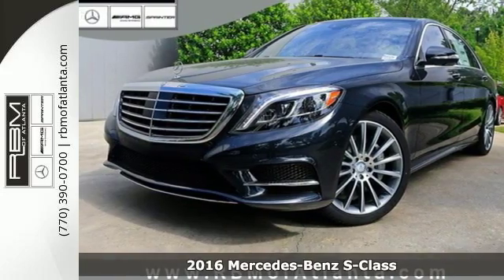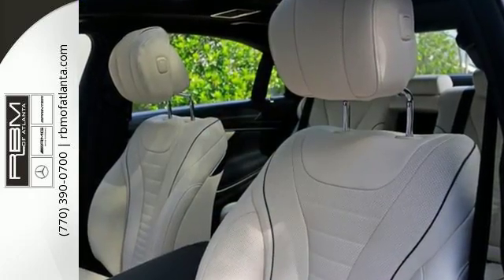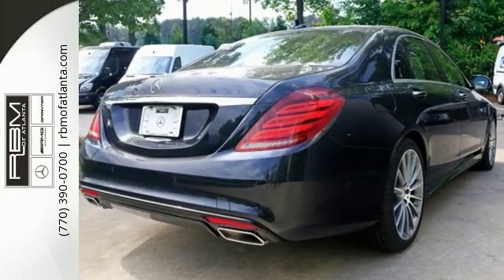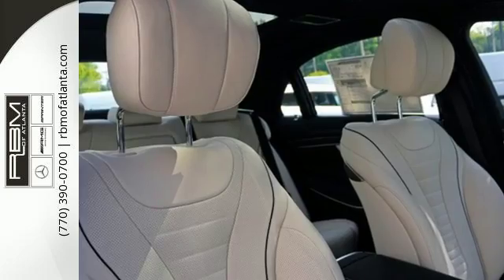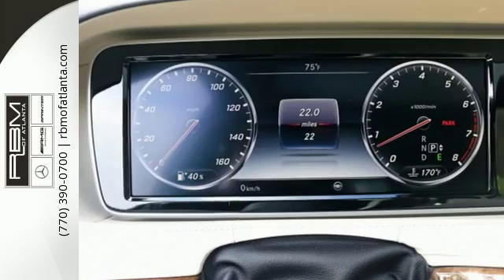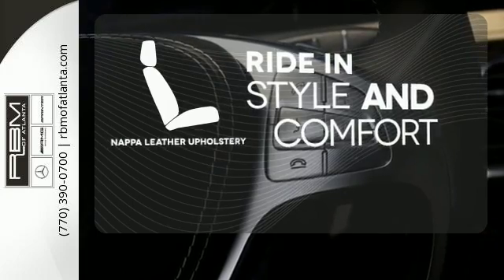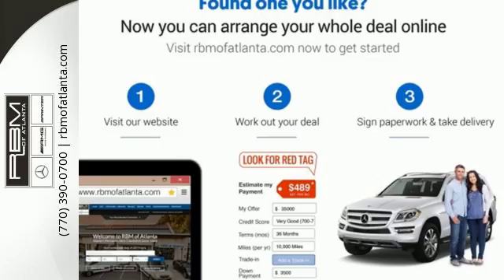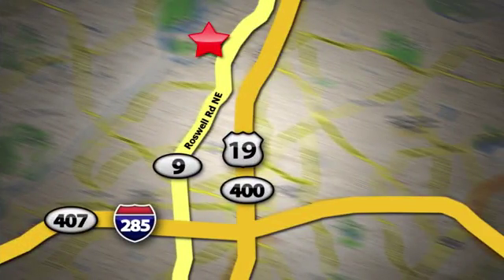New 2016 Mercedes-Benz S-Class Atlanta GA Sandy Springs, GA M31126 - SOLD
Year: 2016
Make: Mercedes-Benz
Model: S-Class
Trim: S550
Engine: 8 Cyl. 4.7 L
Transmission: Automatic
Color: Anthracite Blue Metallic
Interior: Porcelain/Black
Stock #: M31126
VIN: WDDUG8CBXGA227103
Boasts 26 Highway MPG and 17 City MPG! This Mercedes-Benz S-Class delivers a Twin Turbo Premium Unleaded V-8 4.7 L/285 engine powering this Automatic transmission. WHEELS: 20 AMG MULTI-SPOKE -inc: Tires: 20, WHEEL LOCKING BOLTS, SURROUND VIEW CAMERA -inc: Control Code Surround View Camera.* This Mercedes-Benz S-Class Features the Following Options *SPORT PACKAGE -inc: Sport Body Styling, Sport Package Code, Wheels: 19 AMG Twin 5-Spoke, Tires: 19, PREMIUM PACKAGE -inc: Power Rear Side Window Sunblinds, Active Multi-Contour Seats w/Massage, KEYLESS GO, KEYLESS GO Package, Heated & Active Ventilated Front Seats, Hands-Free Access, PARKTRONIC w/Active Parking Assist, Front Heated Seats - PLUS, DRIVER ASSISTANCE PACKAGE -inc: Traffic Sign Assist, Control Code Driver Assistance Package, PRE-SAFE Brake, CMS Lane, DISTRONIC PLUS, BAS PLUS w/Cross Traffic Assist, CMS Rear, DISTRONIC PLUS w/Steering Assist, PRE-SAFE PLUS, Active Lane Keeping Assist, Active Blind Spot Assist , PORCELAIN/BLACK, NAPPA LEATHER UPHOLSTERY, EXCLUSIVE INTERIOR WOOD TRIM -inc: additional wood in the following locations: in the front: wood door center panels, in the rear: wood door center panels and rear air vent cover, DESIGNO BROWN SUNBURST MYRTLE WOOD TRIM, BLACK, EXCLUSIVE NAPPA LEATHER UPHOLSTERY, BLACK CLOTH HEADLINER, ANTHRACITE BLUE METALLIC, Wireless Streaming.* Visit Us Today *A short visit to RBM of Atlanta (South) located at 7640 Roswell Road, Atlanta, GA 30350 can get you a hassle-free deal on this trustworthy S-Class today!

Give us a call at:

Address:
7640 Roswell Rd